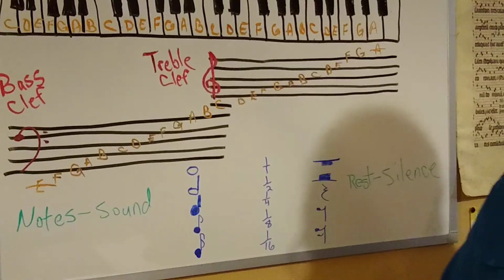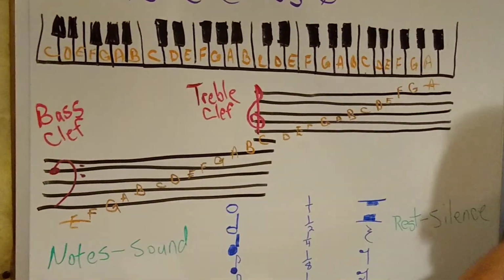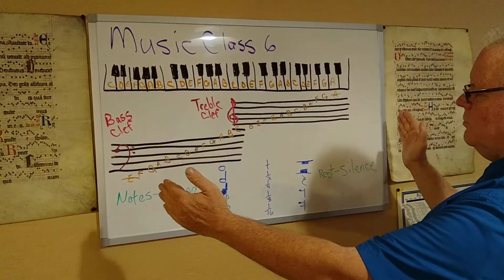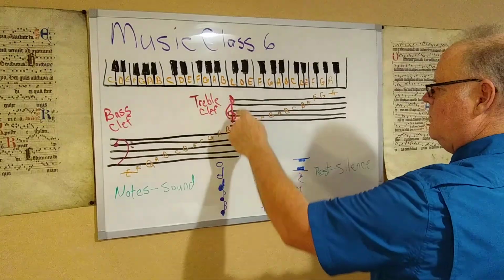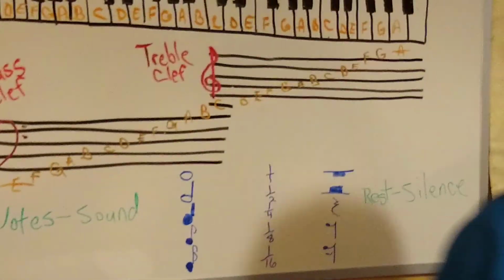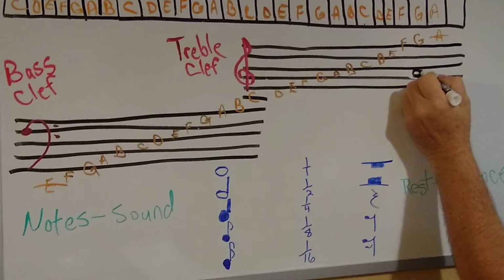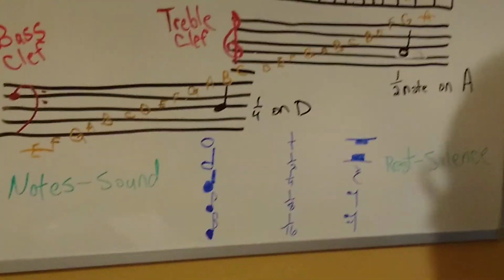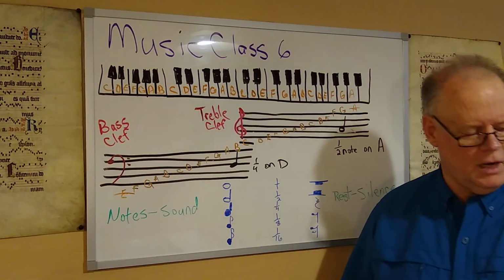The Music Class 6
Review of notes, rests, sound and silence, high and low sounds, staff, treble clef, bass clef.  Introduces putting the notes on the staff and letter names of the lines and spaces of the staff.